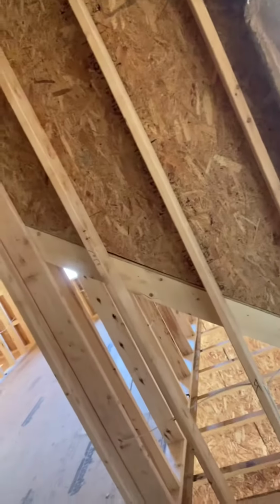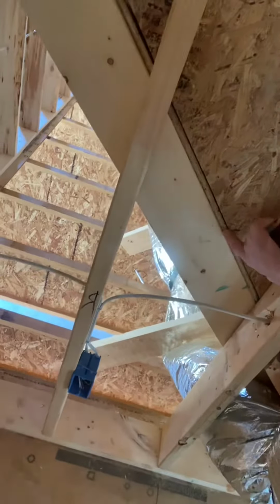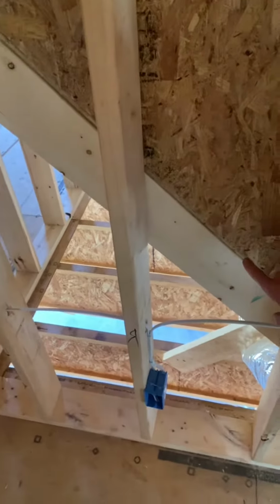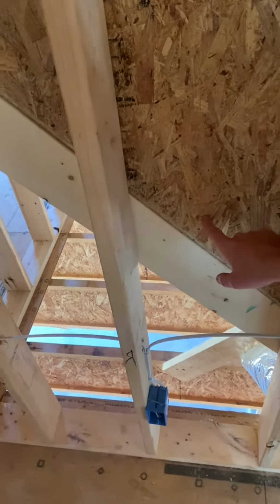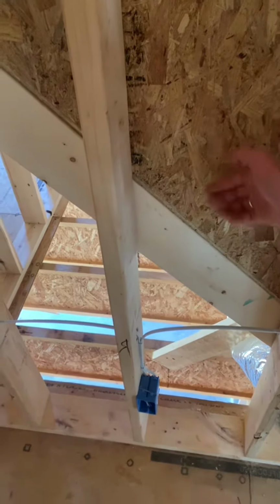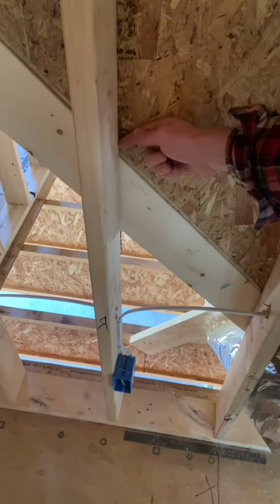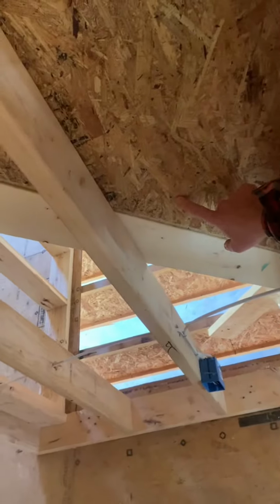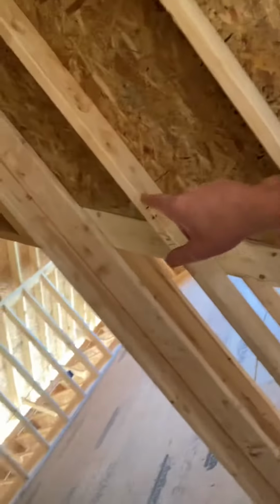Roof line fire blocking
A example of a roof line that that a seam that is not fire blocked. This seam should get flashing installed on the outside and by blocking this seam you are both installing fire blocking and supporting flashing that is critical to maintaining a dry home. Code sections r302.11, r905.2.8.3, r905.3.8